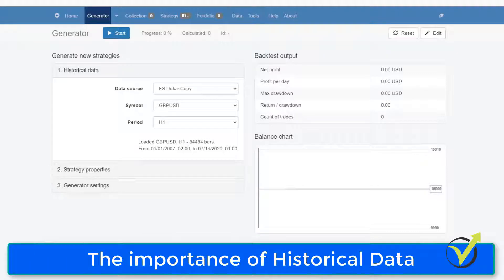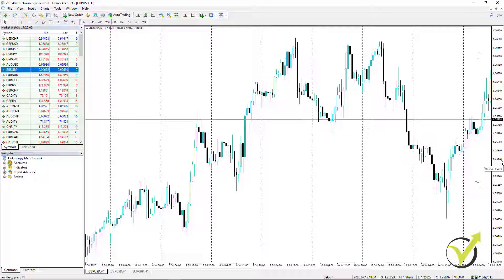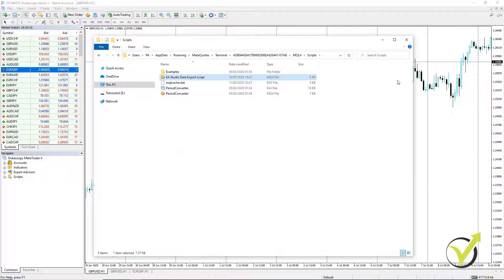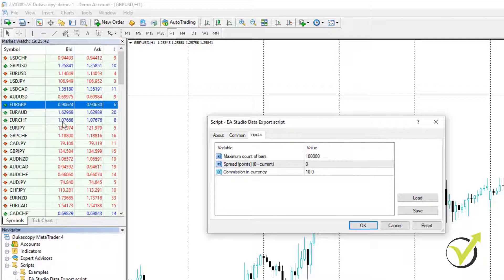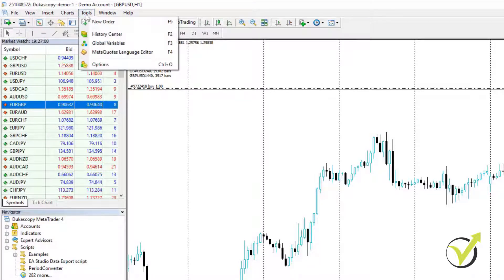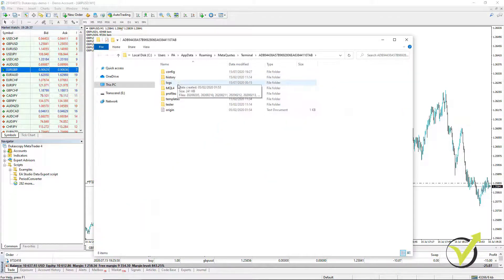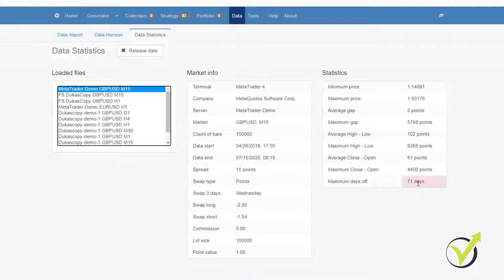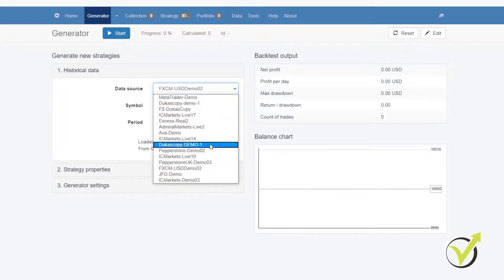How to Export Historical Data from MT4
How to Export Historical Data from MT4 is a free lecture from Forex Trading with Expert Advisors + 30 Best Strategies (Every Month).

Hello everyone, it's Petko Aleksandrov, and before I show you how I generate and create the strategies for the Expert Advisors, I will share with you how important it is to use reliable historical data a complete data before you do any algo trading, and how to export historical data from MT4.

No matter if you're working with strategy builders such as EA Studio, FSB Pro, or any other, or you are a developer working on Expert Advisor, or you're a trader, and you just want to backtest your Expert Advisor, you need a reliable historical data.

This is the first step, and you can see in the generator settings in EA Studio, the first thing is the data source, the historical data you will be using.

And this is essentially important, and I will share with you some secrets and tips that many traders don't know. And it's a huge mistake if you are missing good historical data.

Now, you can see in my data source that I have many resources from different brokers, and I will show you what is the difference.

Usually, we get the historical data from the Meta Trader, from the broker. And for the beginners, the historical data is all that information which we see in the previous bars and candlesticks.

When we put the mouse on the closing of any bar, we see the open, the high, the low, and the close.

And these 4 values form the candlesticks and the bars. And all the bars that we see before the current moment this is all historical data, and this is what we use to backtest strategies and Expert Advisors, which I will show you later on.

Now, in EA Studio, we have the option to import the historical data from the broker, which is the best thing you can do.

There is a script for Meta Trader 4 and for Meta Trader 5. You just need to download it from here and then just copy it, go back to your Meta Trader, go to File, Open Data Folder, click on MQL4, go to Scripts, and paste it right here.

After that, you can close the folder, and you go to Scripts, right-click, and refresh.

This is how we will compile the script, and it will be available here. For Meta Trader 5, you will need to right-click and go to Modify from where you can compile it.

The refresh trick works only for Meta Trader 4, which I am using at the moment.

After you have the script, what you can do, drag it over the chart. From inputs, you need to select how many count of bars you want to use, the spread, and if you leave it to 0, it will just round it to the next higher number.

For example, if I am exporting for GBPUSD at the moment, you can see it is 9, 10, 11. So if I export it when it is at 9, it will round it to 10. It will round it to the first higher round number.

And if we have commission with your broker, you need to enter it here.

The easiest way to see if you have a commission is just to open 1 trade with 1 lot and to see if there is a commission or not.

Let me show that to you in the video How to Export Historical Data from MT4.

How to export historical data from MT4 and the course are included in our Packages:

� If you have any questions about how to export historical data from MT4, please, write in our trading Forum.